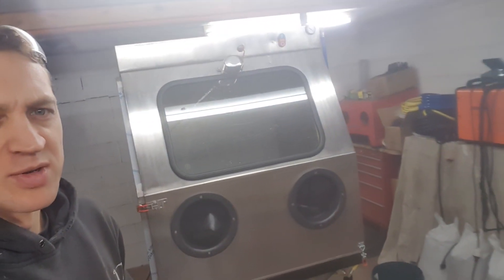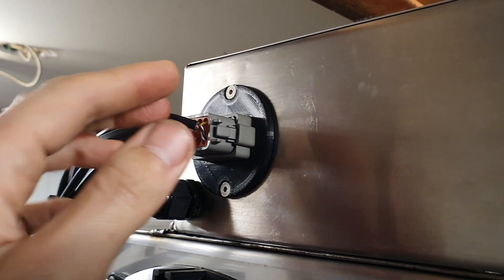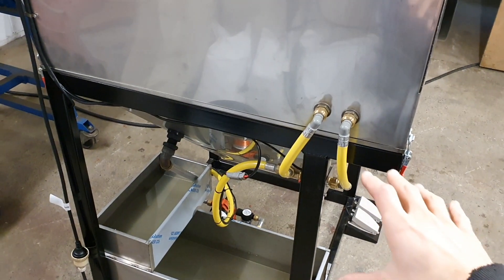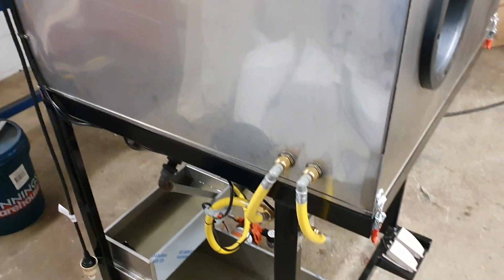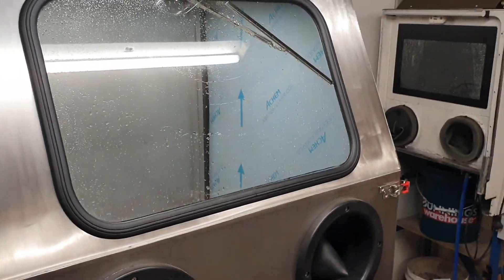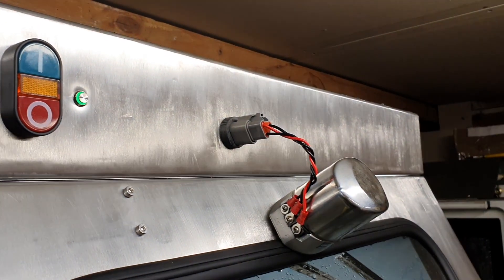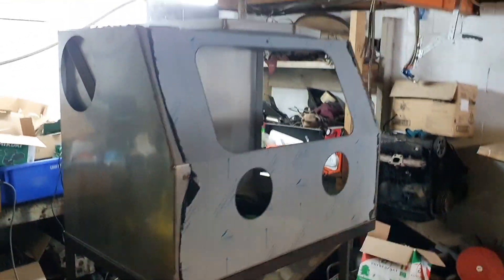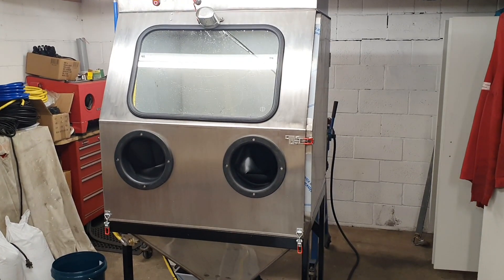3d printed Deutsch connector bulkheads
Not much to cover here folks. I have been focused on cabinet design but I wanted to get rid of the numerous unsightly cable glands and instead settled on an easily acquirable plug type and designed a  3d printable bulkhead socket.